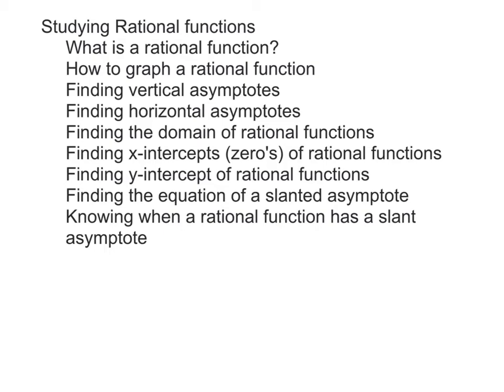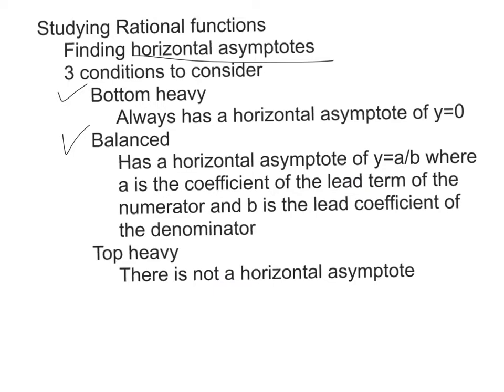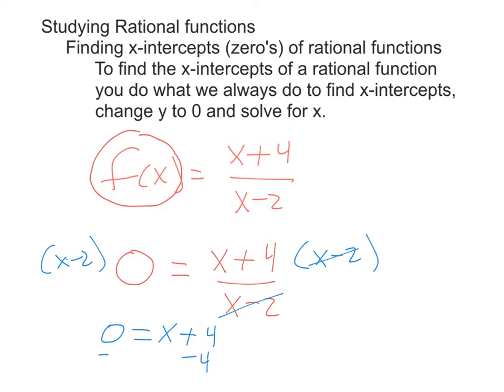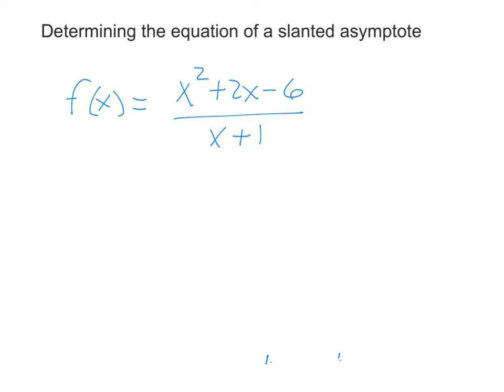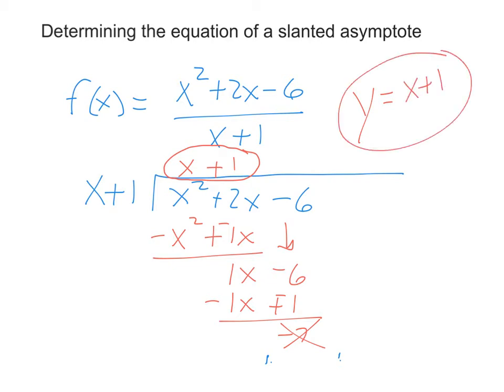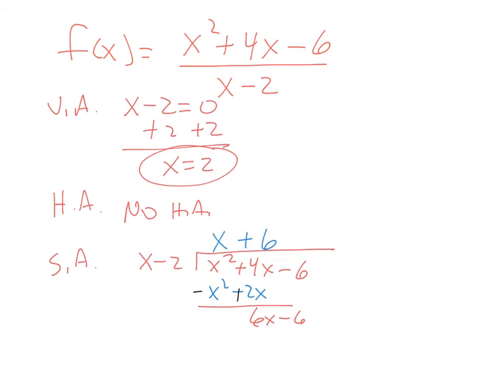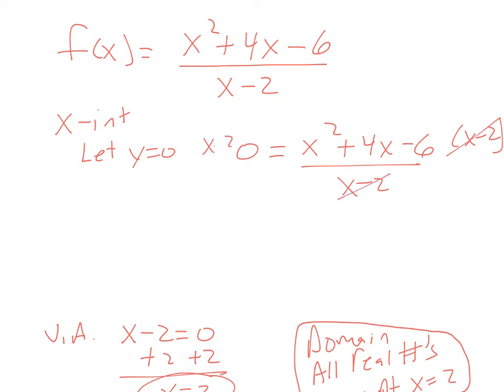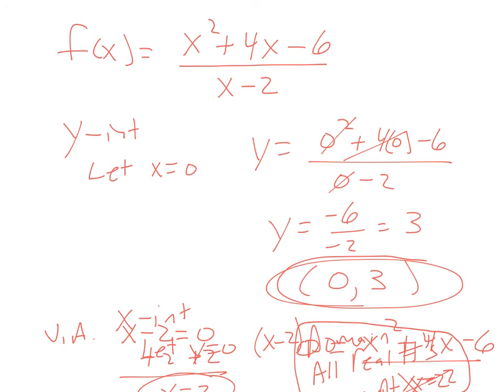rational functions day 2